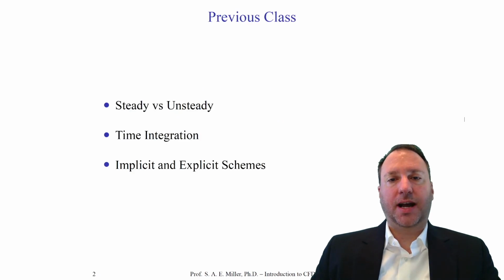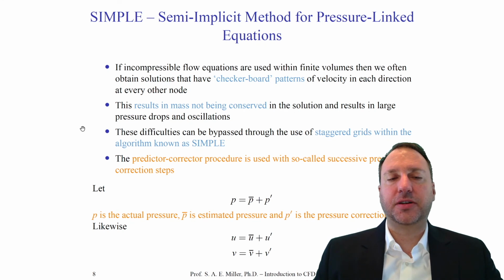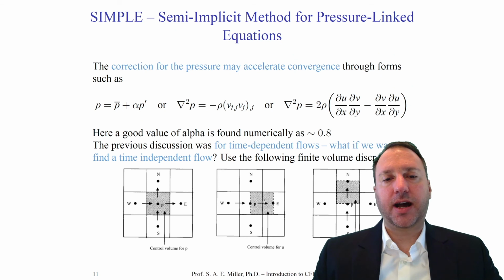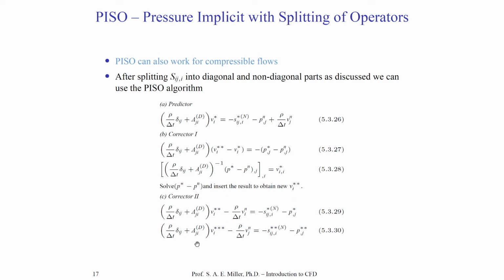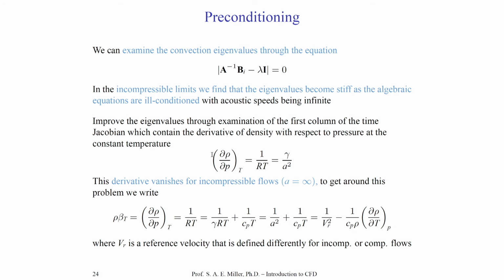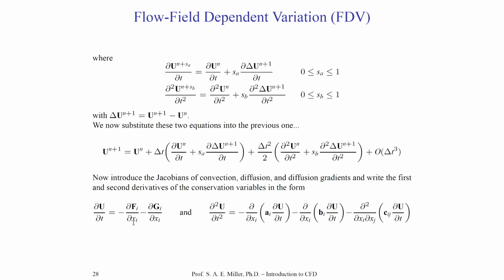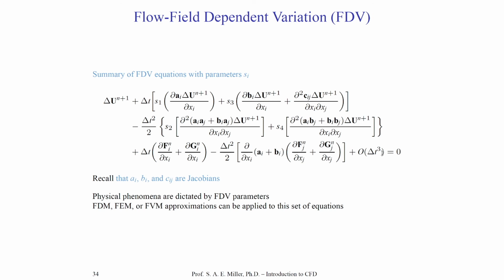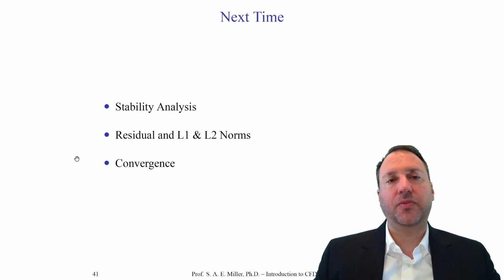Introduction to Computational Fluid Dynamics - Numerics - 4 - Classic Solver Algorithms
Numerics - 4 - Classic Solver Algorithms

Classic solver algorithms, incompressible, compressible, ACM, SIMPLE, PISO, Preconditioning, FDV